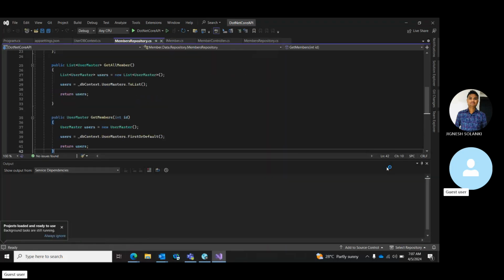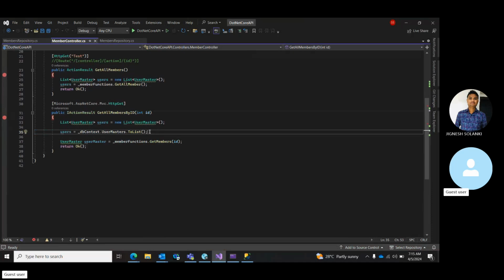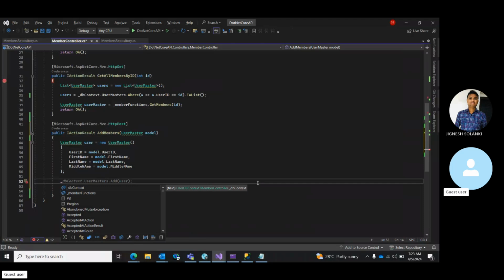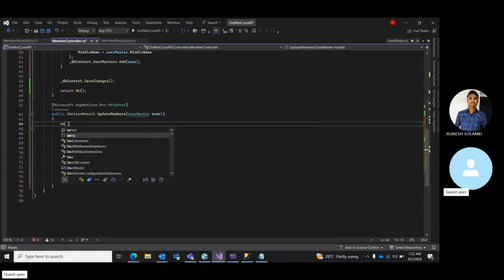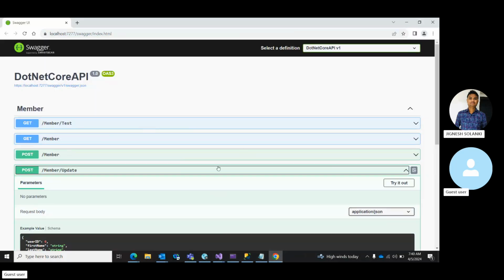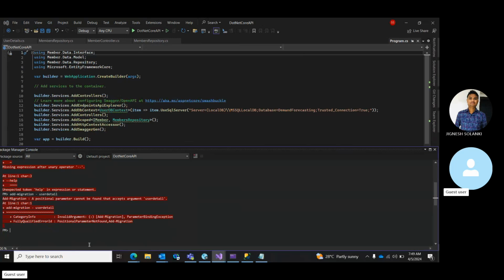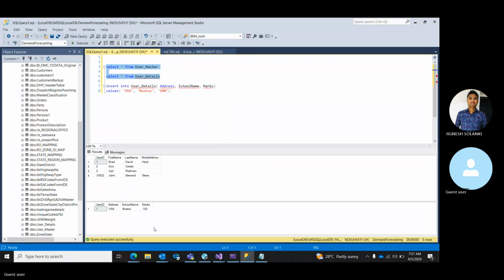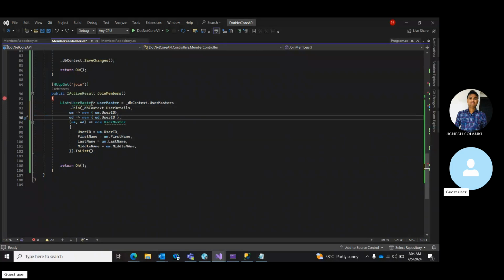Class 22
*Prerequisites:*